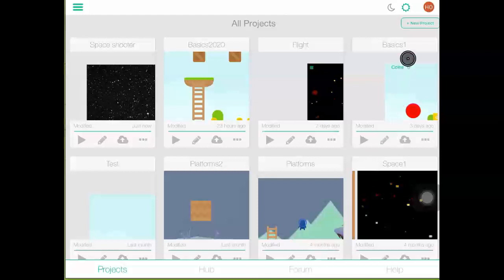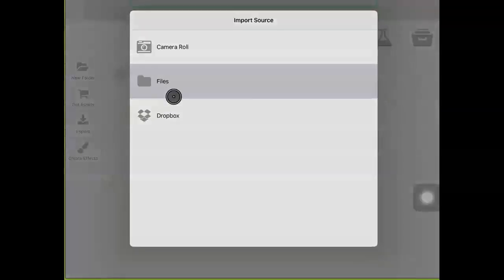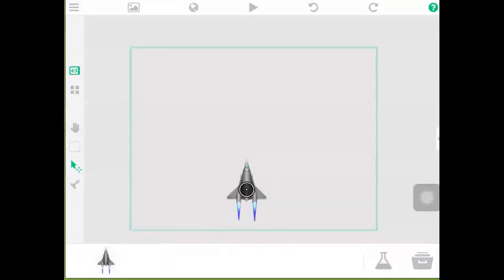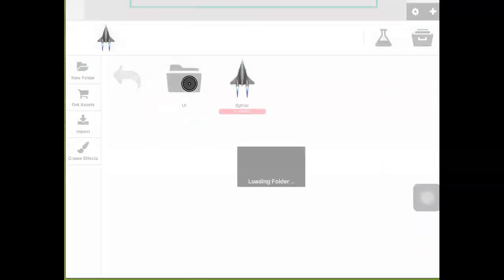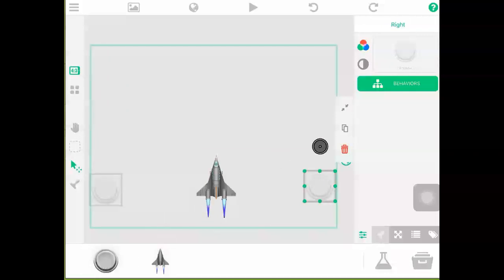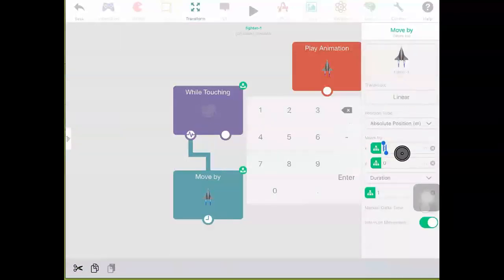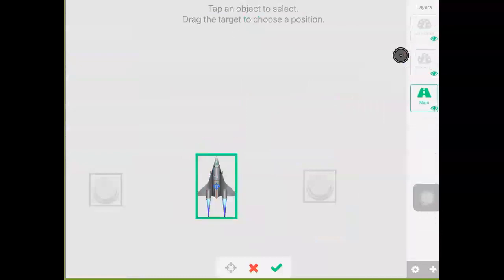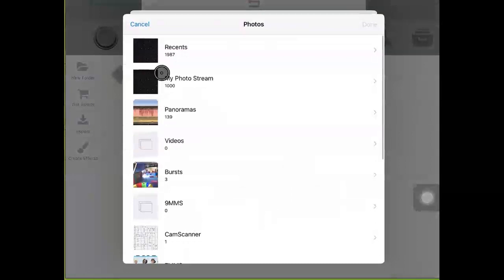HyperPad Space Shooter #1